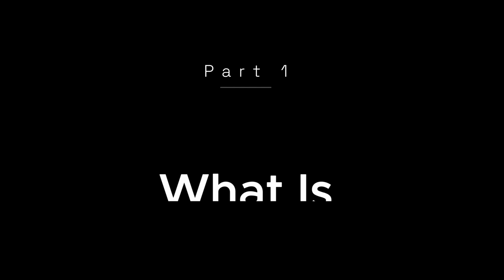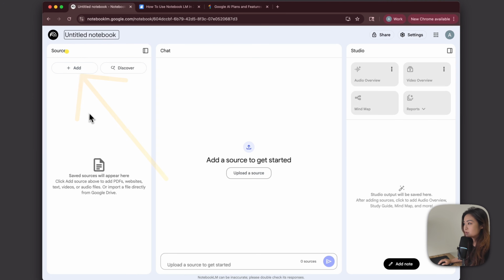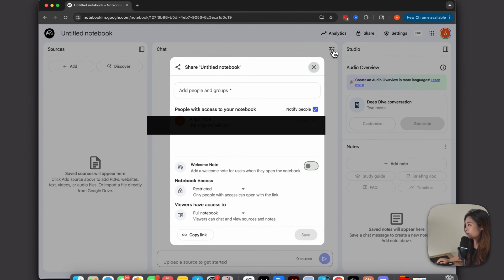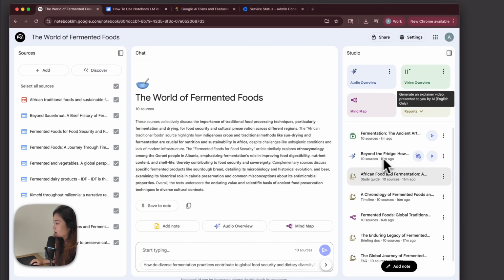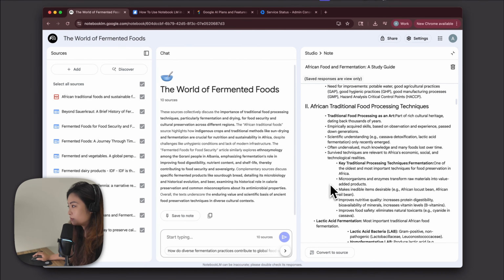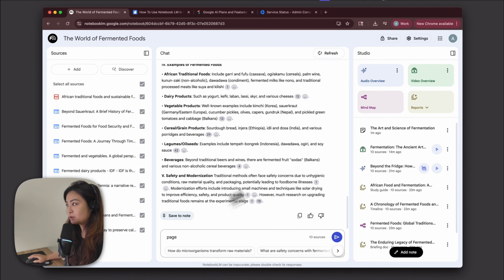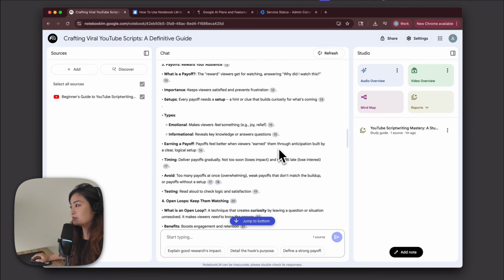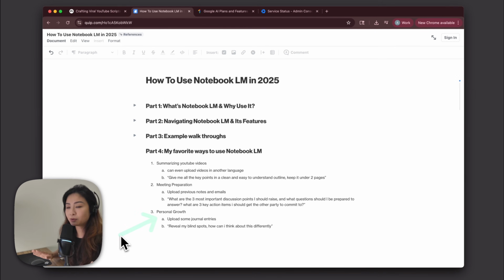How To Use NotebookLM in 2025 (One Click To Making A Video Tutorial on ANYTHING)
Discover the future of productive learning with NotebookLM, Google's powerful AI note-taking tool. In this video, you'll get a hands-on walkthrough of its newest features and pro tips for maximizing your workflow.

⭐️ What NotebookLM is and how it's different from traditional note-taking apps
⭐️ A tour of major features: Sources, Chat, and Studio
⭐️ How to generate and customize AI-powered video and audio overviews
⭐️ Practical ways to use NotebookLM for studying, meetings, and personal growth
⭐️ Angel's favorite prompts and expert tips for getting the most out of NotebookLM

Timestamps:
00:00 Intro
00:32 Part 1: What's NotebookLM & Why Use It
01:58 Part 2: Navigating NotebookLM & Features
04:32 Part 3: Example walk thru of output NotebookLM can generate
11:20 Part 4: How I like to use NotebookLM